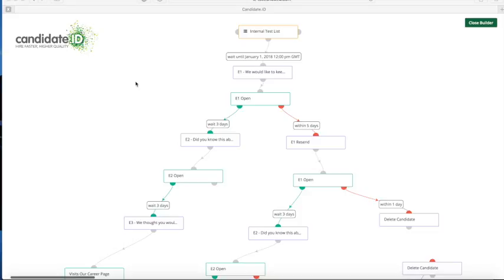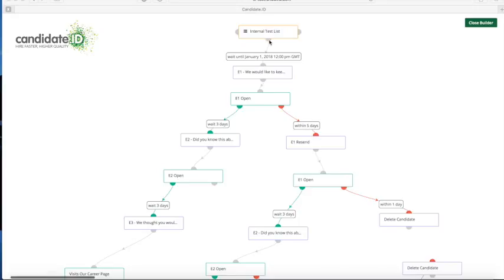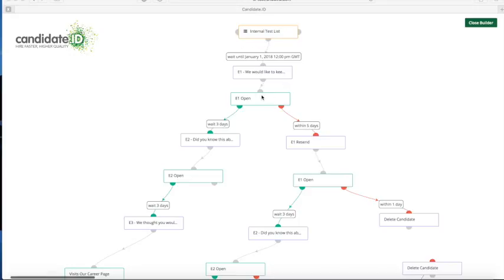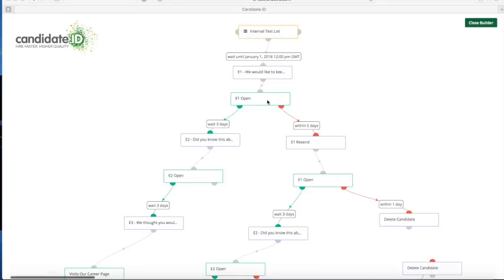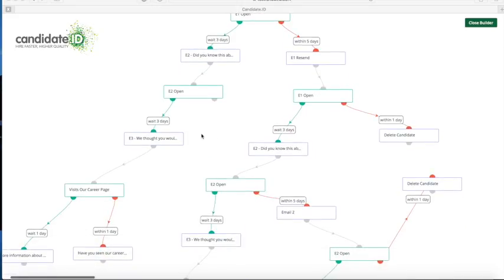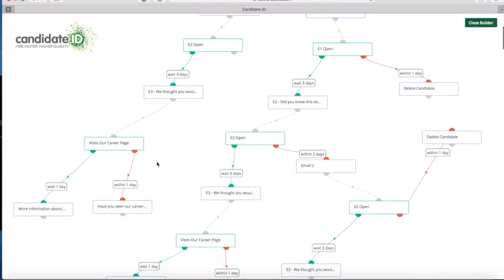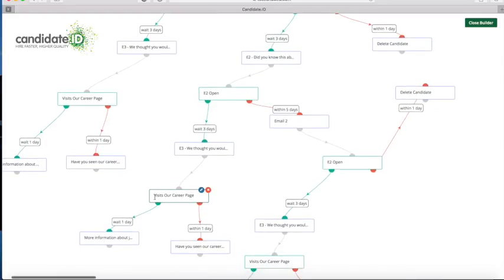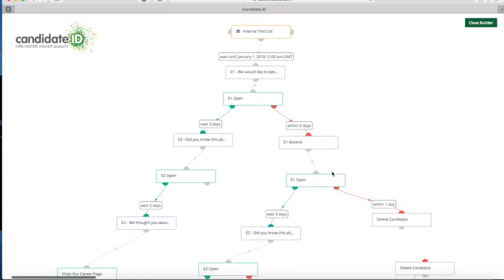Building GDPR Compliant Campaigns On Candidate.ID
The start of a GDPR compliant complex nurturing campaign on Candidate.ID by Billy McDiarmid for a new client. This campaign include automated communication that is tailored to candidate behaviour and makes changes to the candidates data privacy status based on how they engage with the campaign.

This results in a database of GDPR compliant candidates who are highly engaged with your brand and opportunities who are ready to have a hiring conversation.